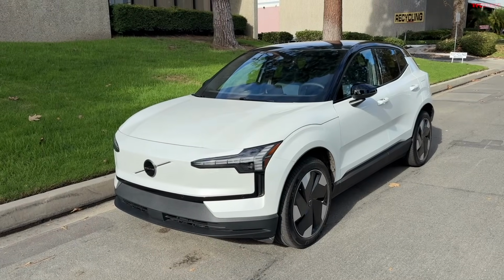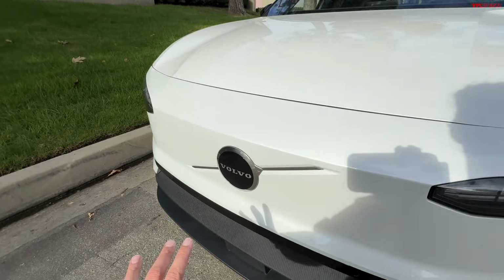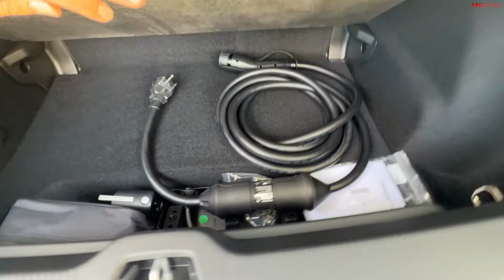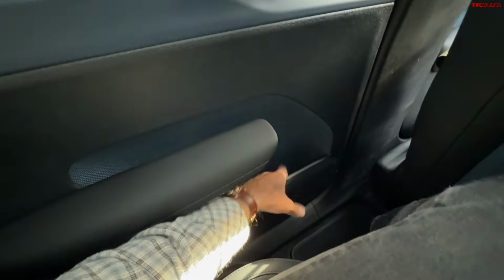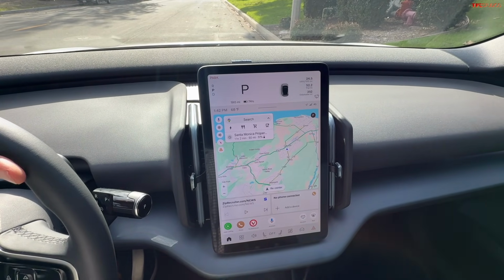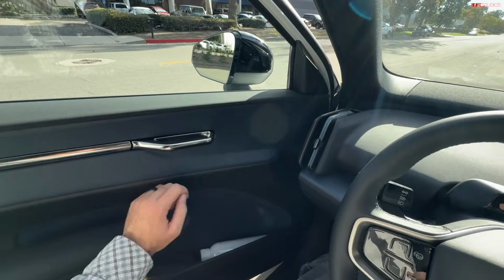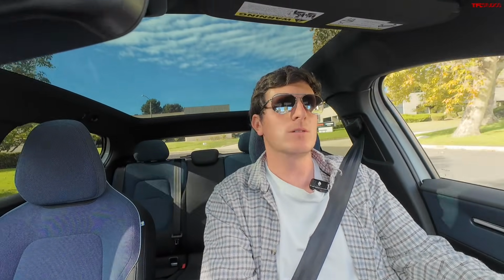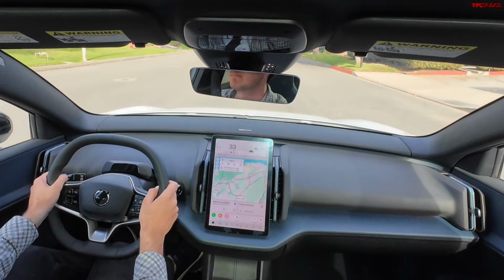This is the LEAST Expensive Volvo For Sale: Is The Single Motor EX30 Actually Better?